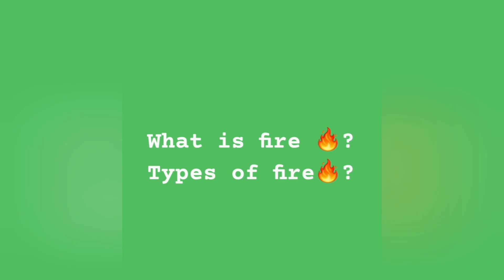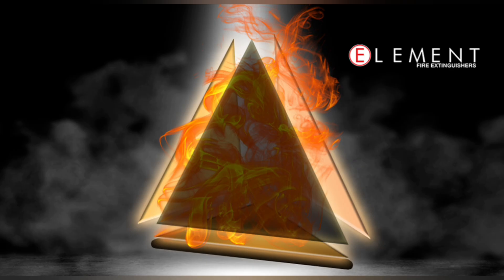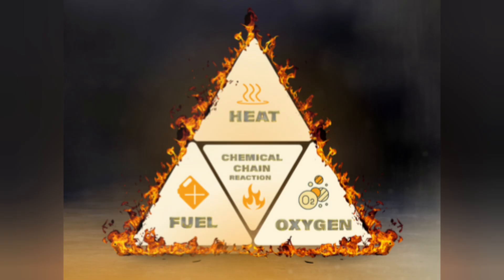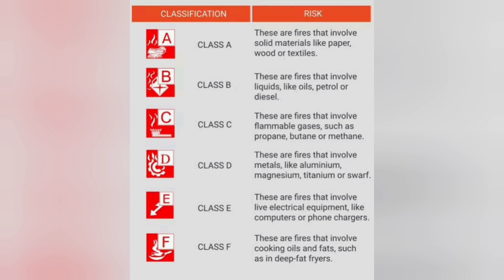what is fire| classes of fire| types of fire in tamil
Fire is a chemical reaction that converts a fuel and oxygen into carbon dioxide and water. It is an exothermic reaction, in other words, one that produces heat. This is due to the fact that the chemical bonds in the oxygen molecule are fairly weak and the new bonds produced are more stable – thus there is a net production of energy.

Thanks for spending 2 mins...